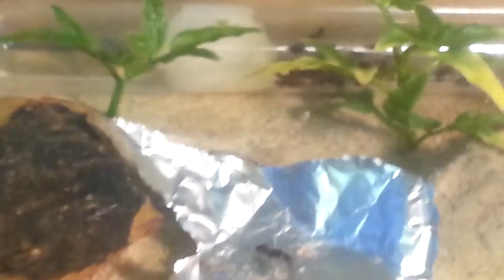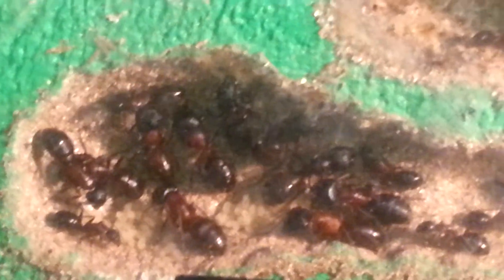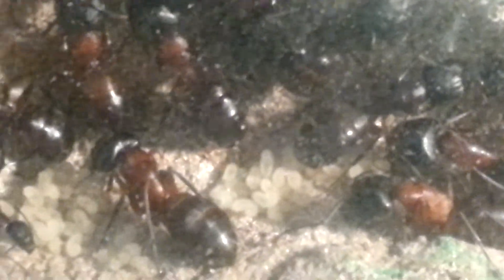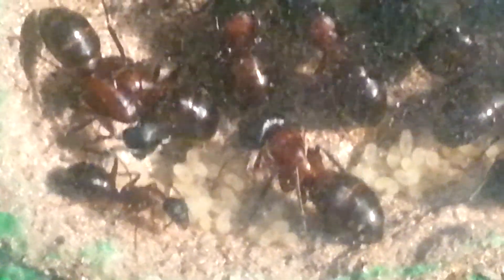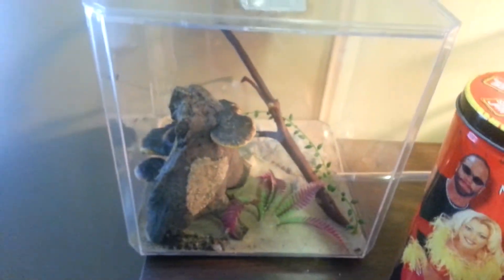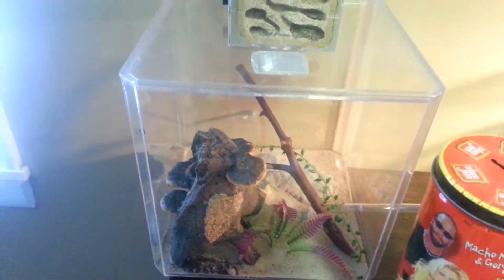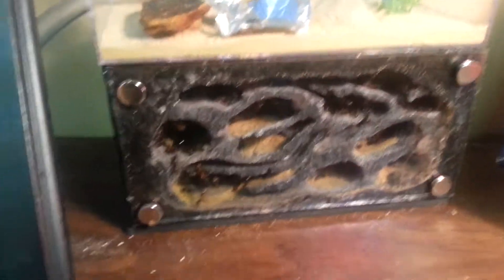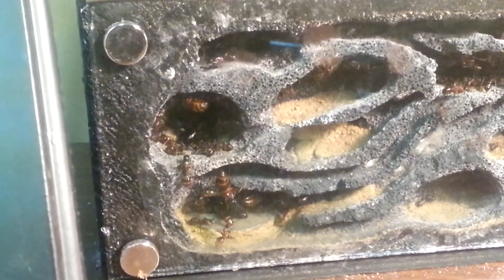Camponotus vicinus Colony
My 7 month old Camponotus vicinus colony